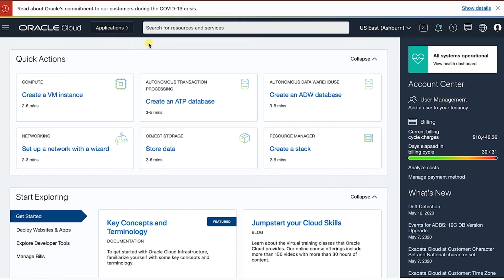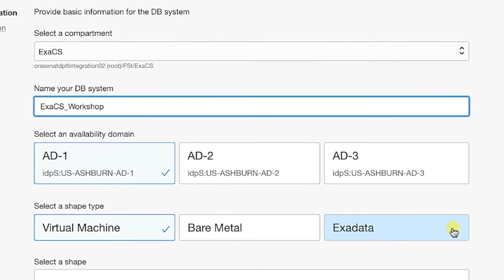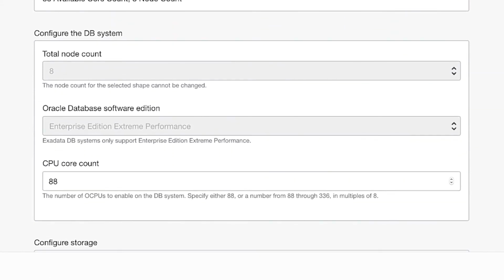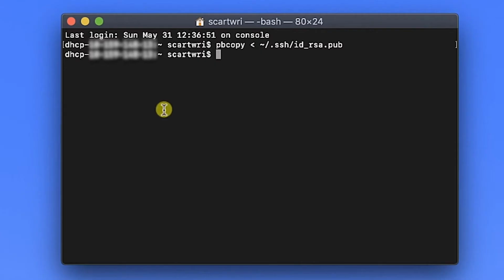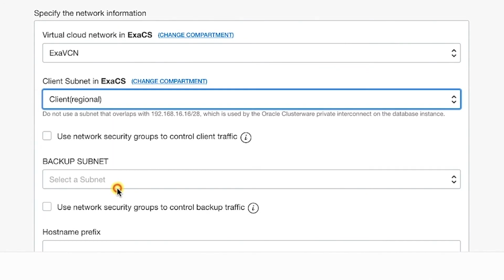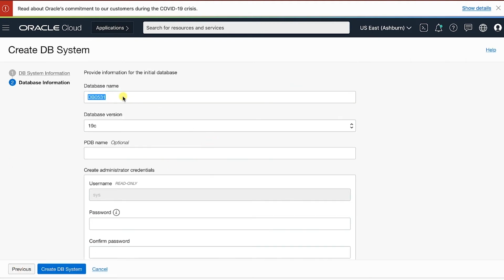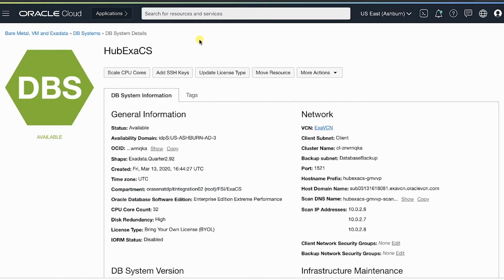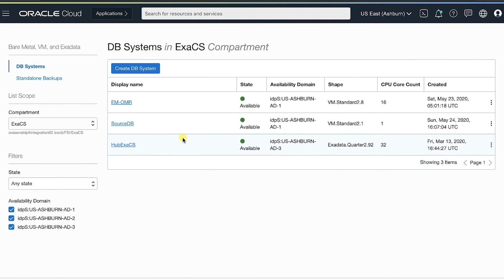Lab 2 Provision Exadata Infrastructure in a Private OCI Network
We will walk through how to get started using Oracle Exadata Cloud Service Infrastructure and provision a new database infrastructure. We will rapidly deploy Exadata Infrastructure, in a pre-provisioned private network, within your own OCI account.